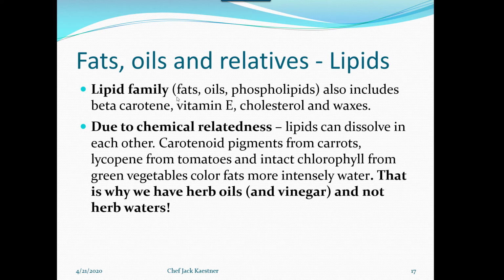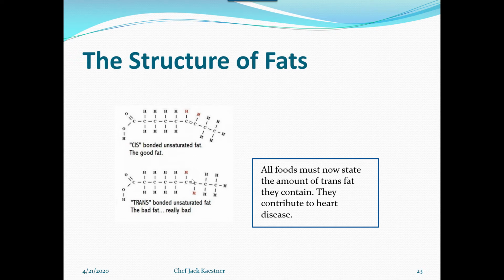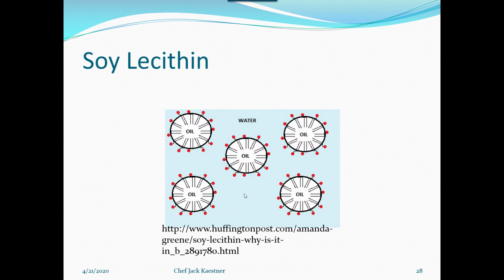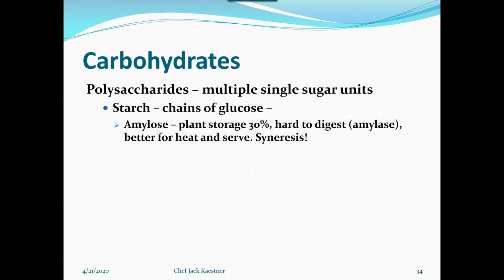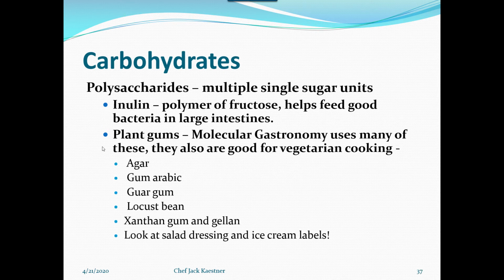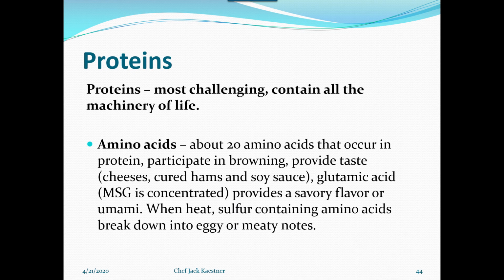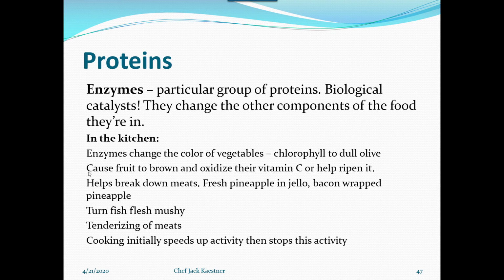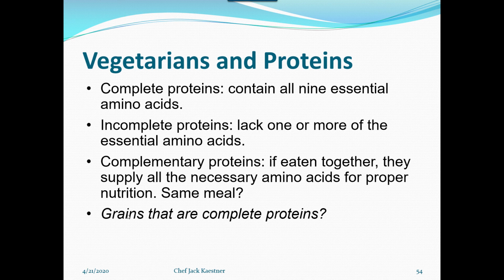Module 2 part 2